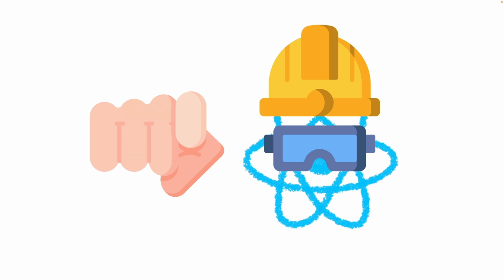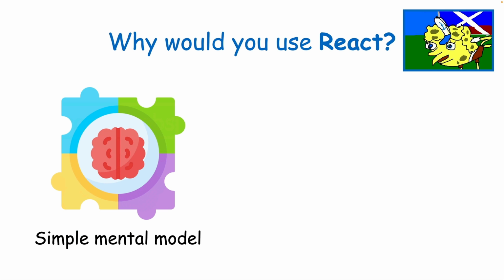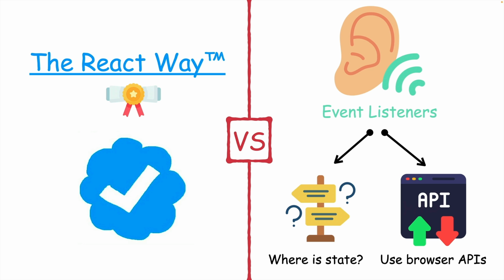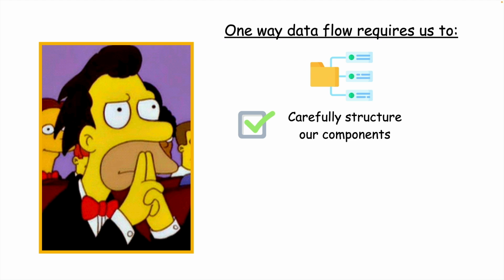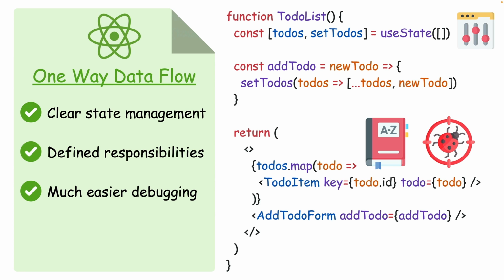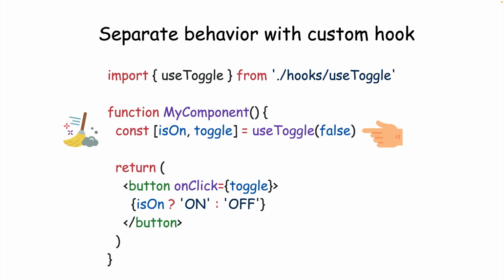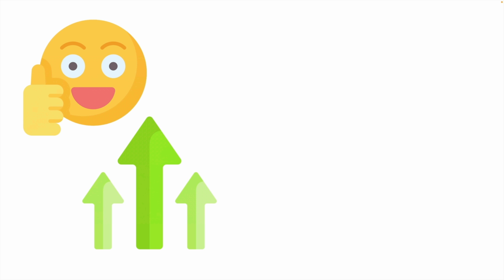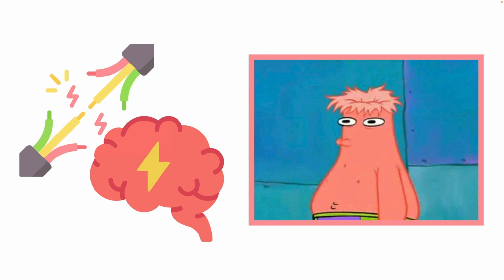How to Rewire Your Brain to Learn React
Chapters:
0:00 - Main job of React
0:55 - Forget the DOM
1:42 - Data flow down
3:08 - Hooks for stateful logic
3:54 - Server components for server stuff